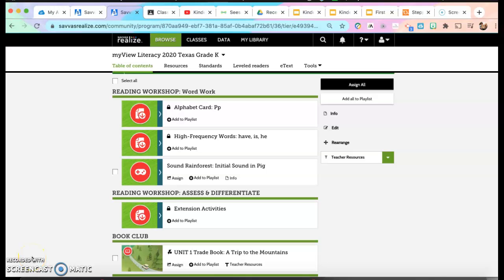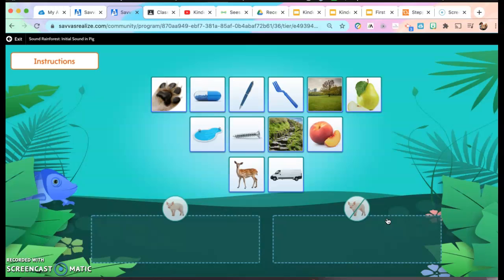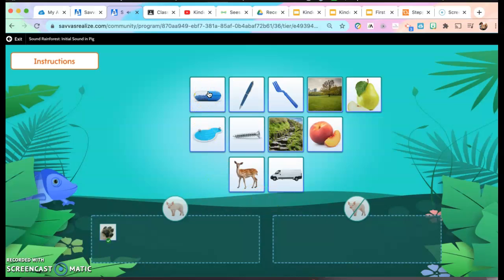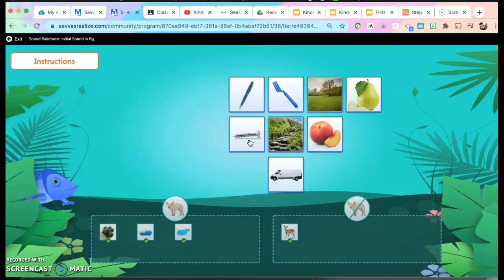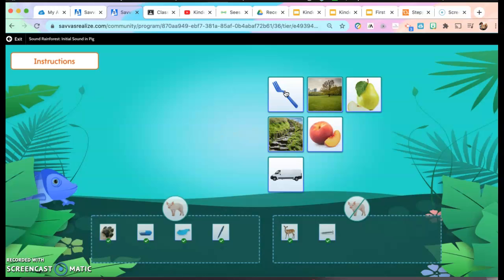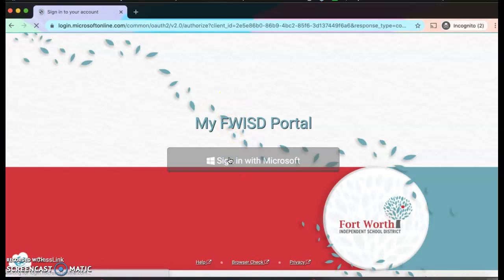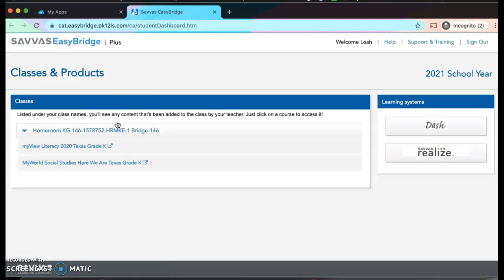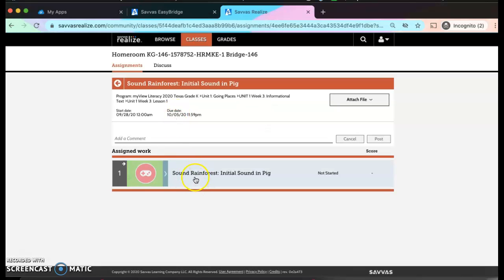Letter Pp Pearson activity